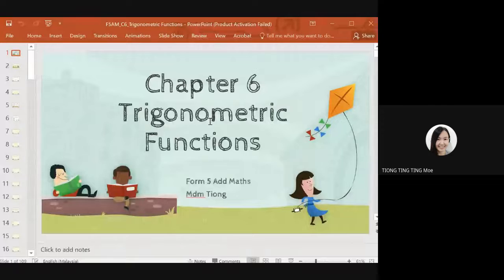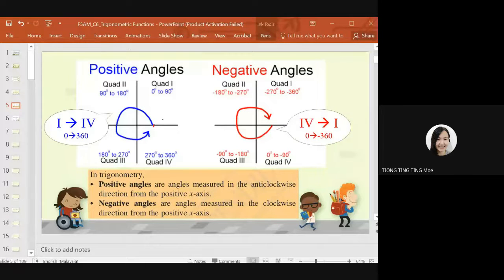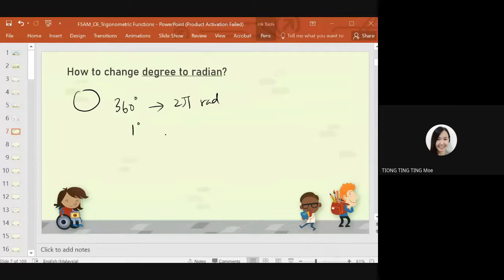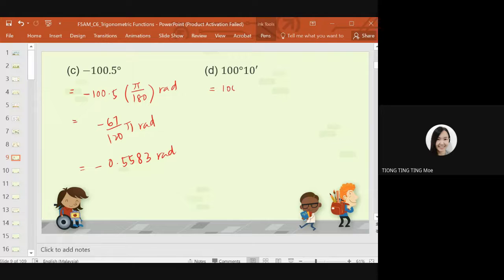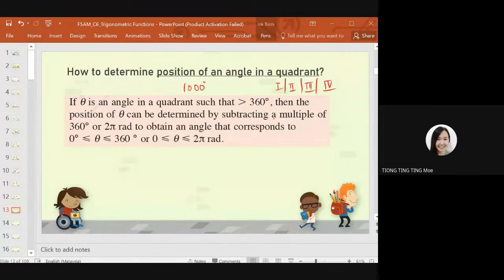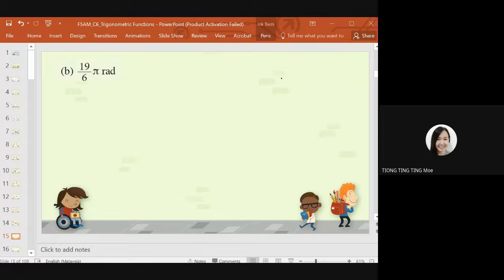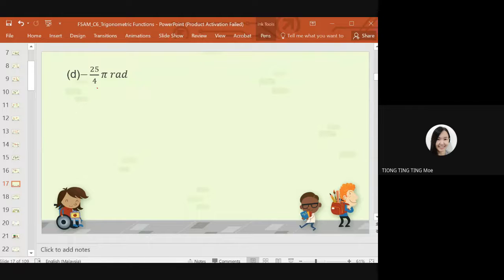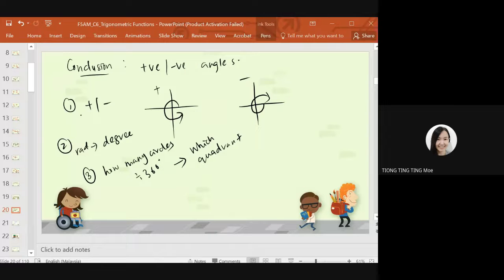Form 5 Add Maths Chapter 6 Trigonometric Function Lesson 1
Positive and negative angles